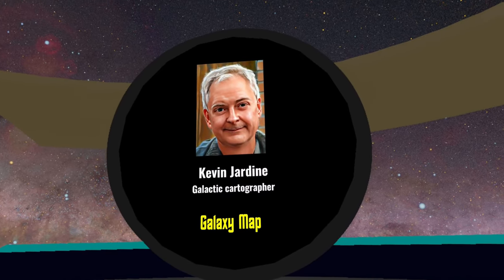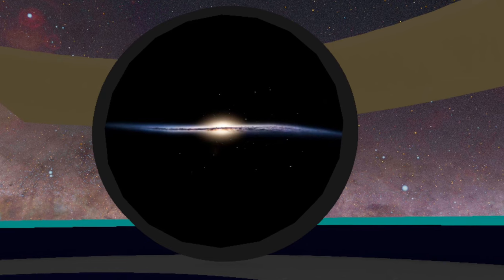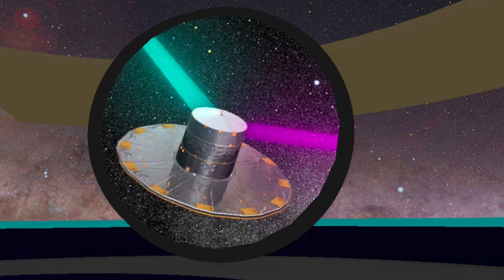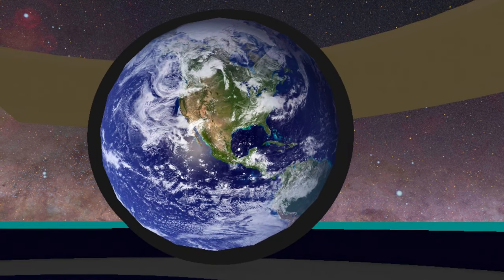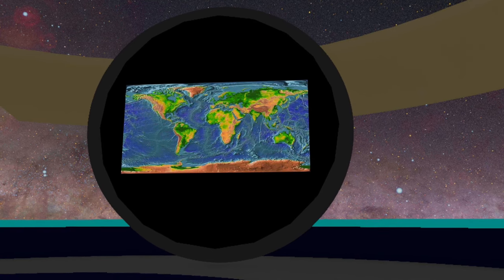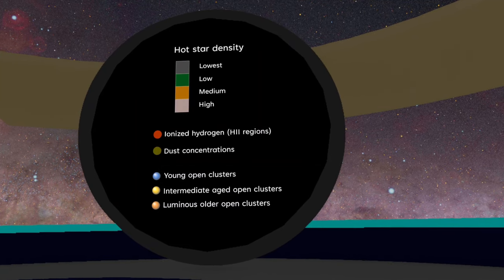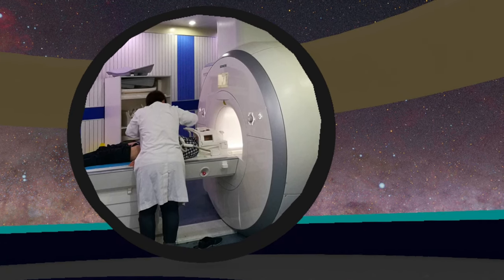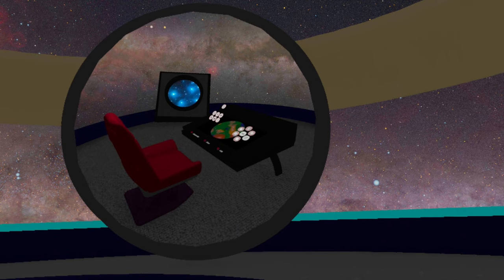How to read maps of the Milky Way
An introduction to galactic cartography